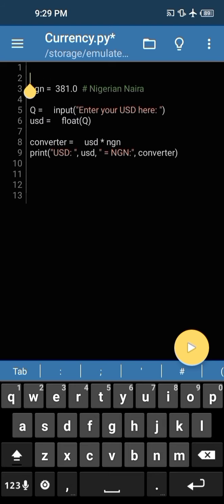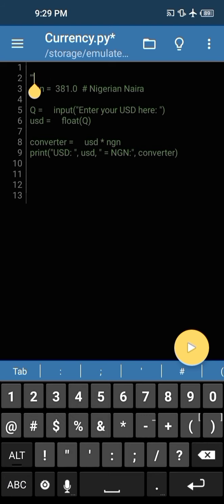Python_Project - Currency_Converter[Python for android]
Hey guys! In this video we'll be discussing on currency converter US dollars to Nigerian Naira (USD to NGN). Happy watching